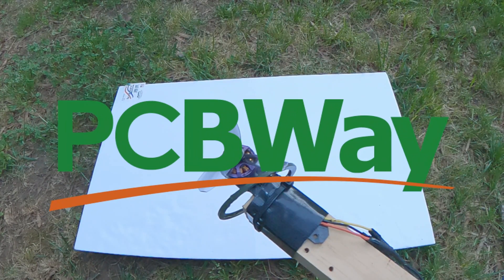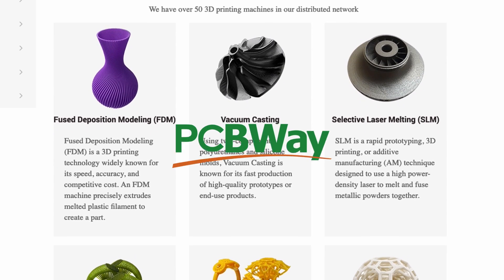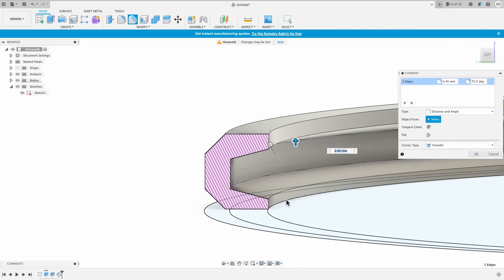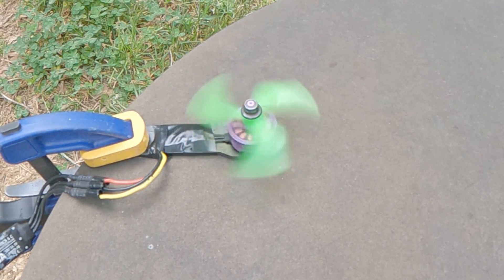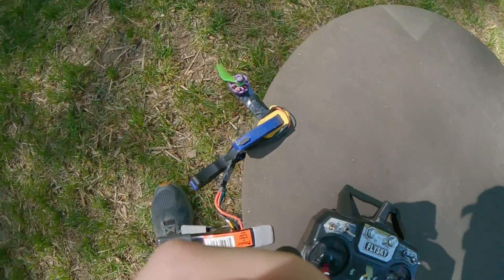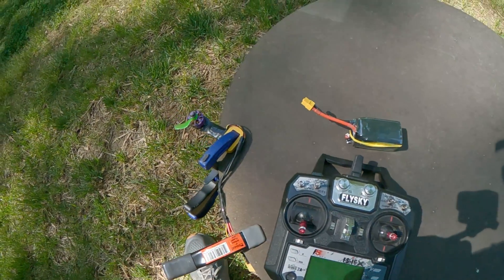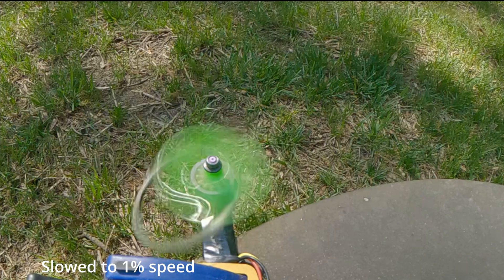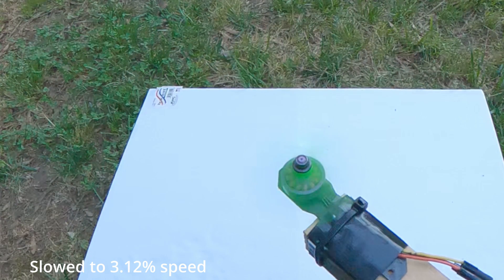Propeller "Guard Ring" Concept (3D Printed)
for custom electronics and rapid prototyping services!

🤙 Will YOU be my WINGMAN? Get access to exclusive content, 3D printables, and more!

What if the propeller guards were attached to the propellers instead of the drone frame? Let's design and 3D print a prototype to find out! BLUF: this concept probably won't be catching on anytime soon, as shown in this vid.

I used 3D-Fuel Pro PLA in Olive Drab to print the rings.

00:00 Yikes!

1:55 What's the point?
2:43 Initial idea and design
3:13 Testing setup and begin testing
7:45 Excellent destruction
8:45 BIG problem with this concept
9:21 Redesign and more testing!
14:02 Why this concept probably isn't popular

About RCwithAdam: Adam's goal is to help YOU build COMPETENCE and CONFIDENCE in the RC hobby (and beyond!) through creative, educational, and encouraging videos featuring Radio Control airplanes, drones, electronics, and 3D printing!